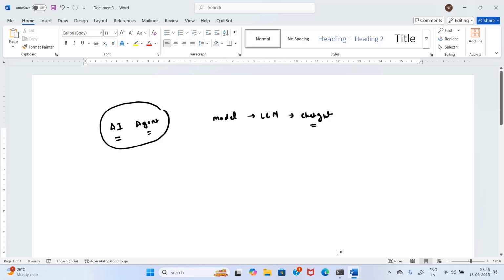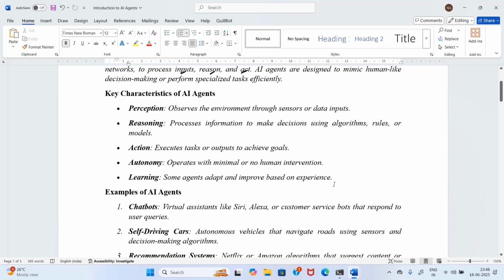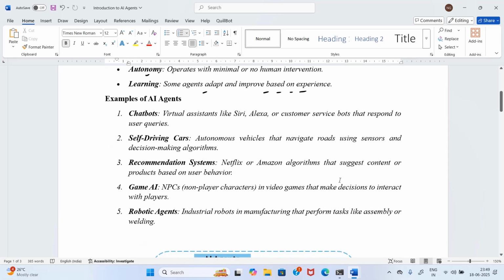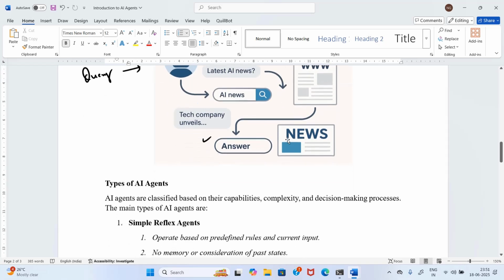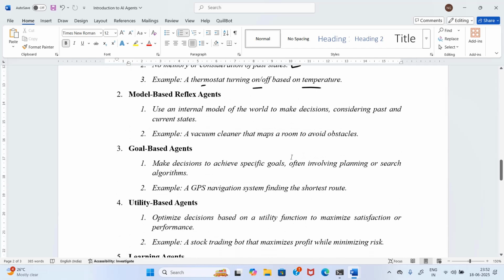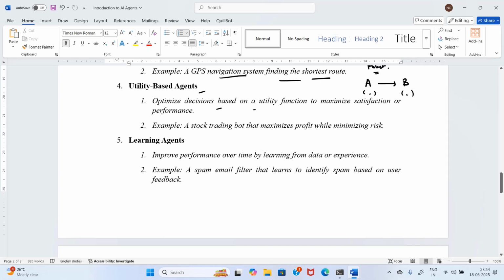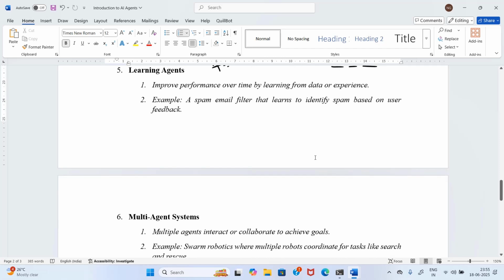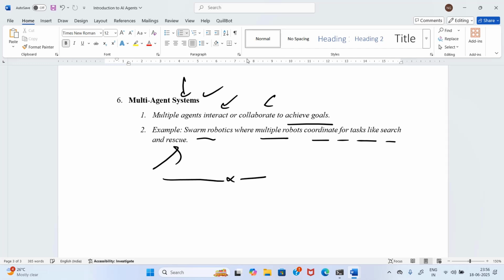Introduction to AI Agents - Lecture 1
This video introduces AI Agents – intelligent systems that perceive, reason, and act to achieve goals autonomously. Learn the key characteristics, real-world examples, and various types of AI agents, from simple reflex agents to learning and multi-agent systems.